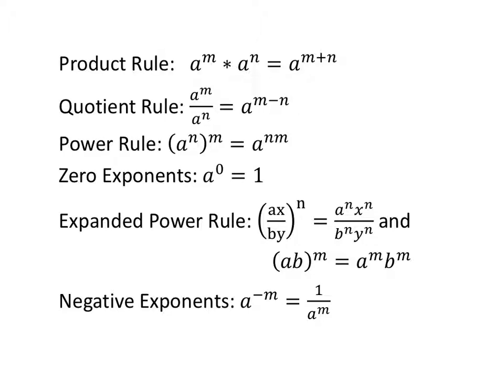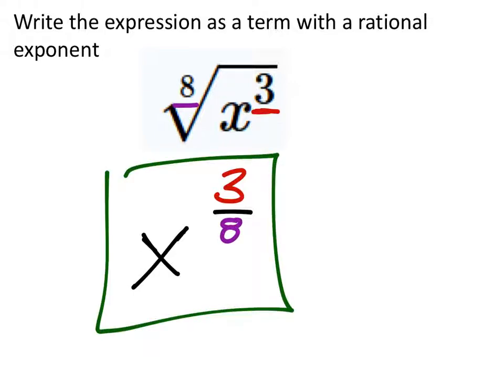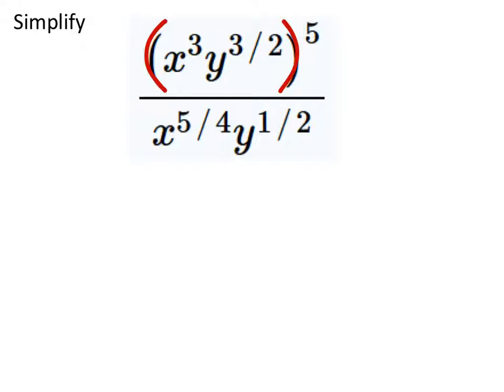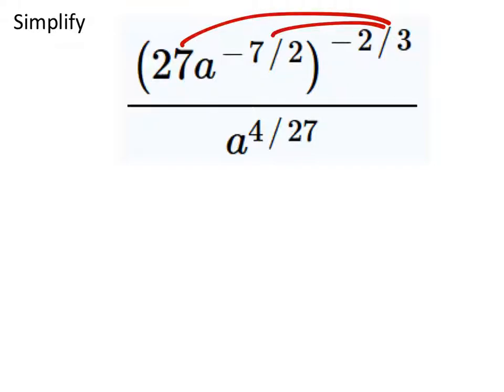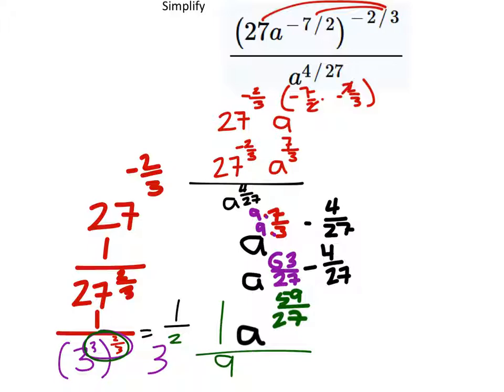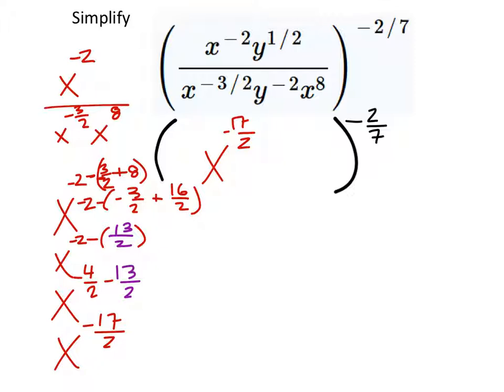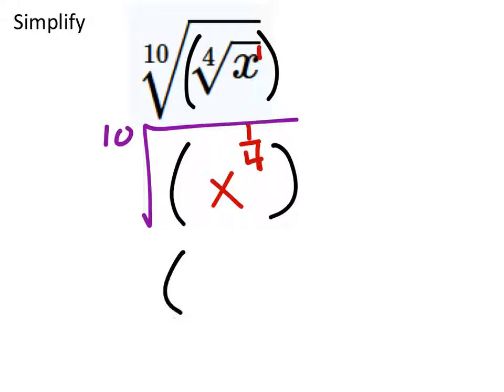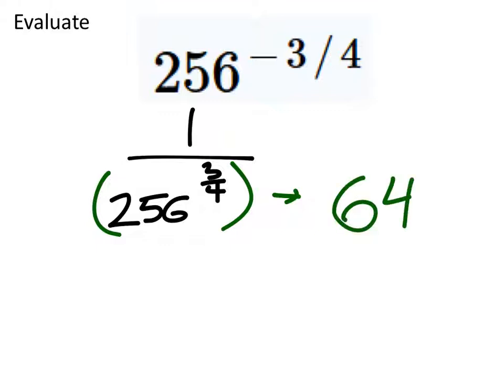Radicals as Rational Exponents (MATH 1010 Lesson 6.3)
For this lesson we looked at radicals as exponents that are fractions.  We already learned 3 of the 4 basic operations, now we look at division of exponents.